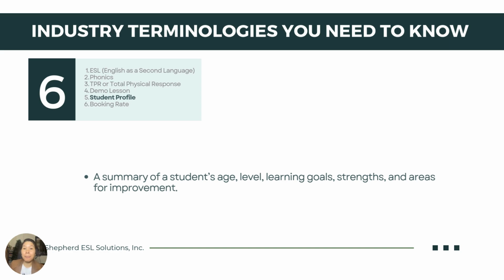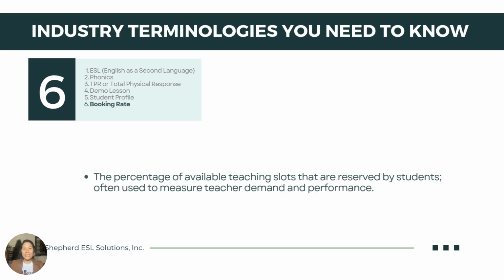The ESL Launchpad: Industry Terminologies You Ned to Know